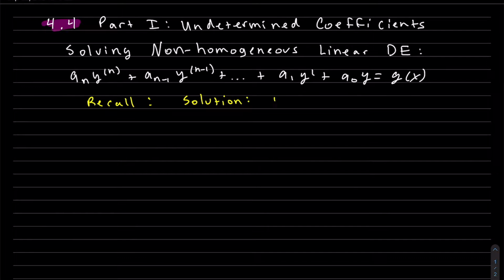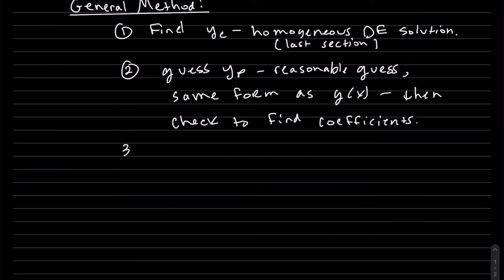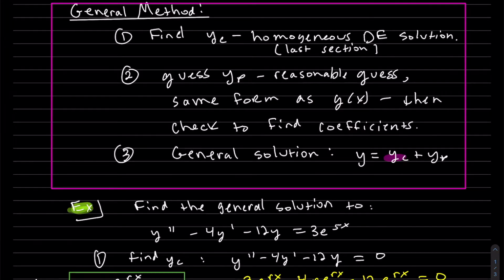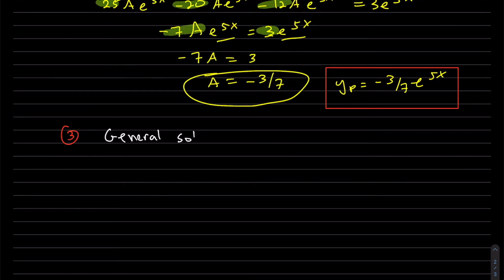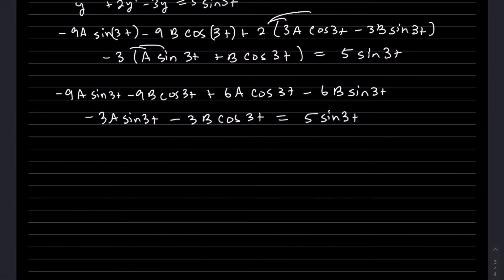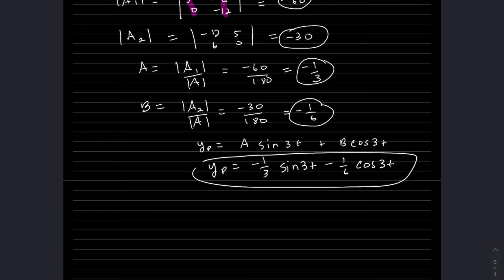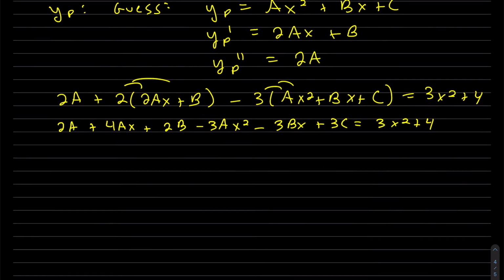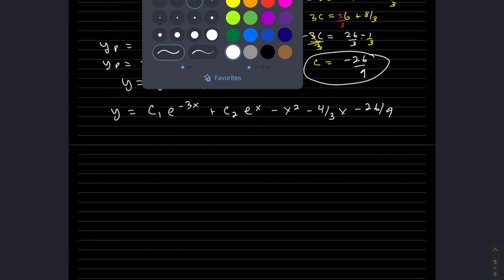DE 4 4 Part 1: Undetermimined Coefficients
This is part 1 of Undetermined Coefficients.  It is a guess and check method.  You will learn how to equate coefficients of your solution that you guess.  It can be tedious on the algebra, so you want to be very good on the guesses.  This video just explains the basic guesses.